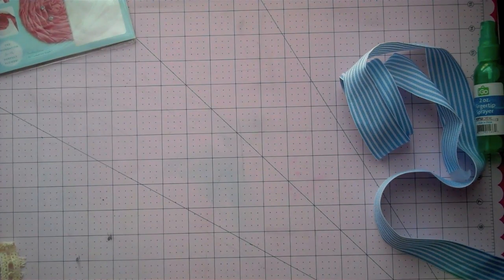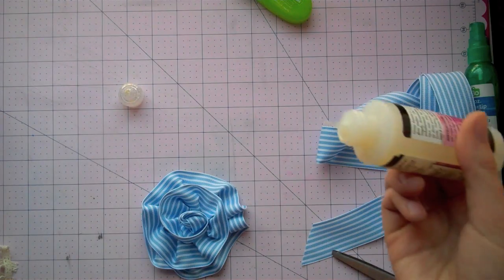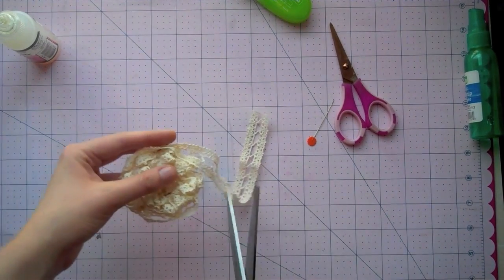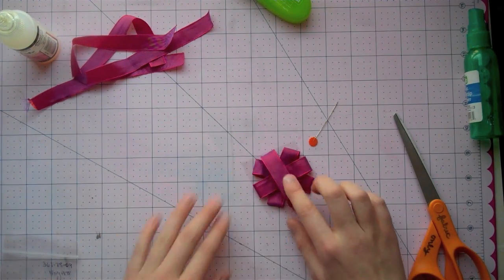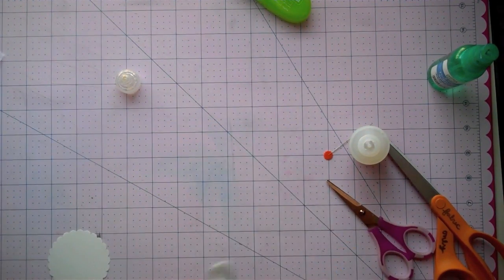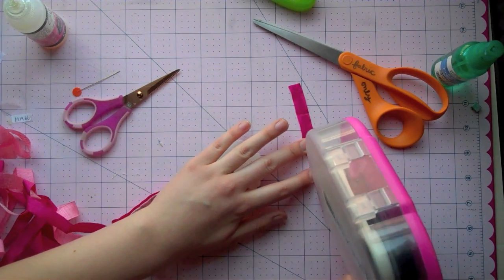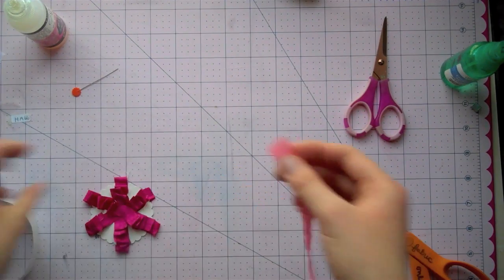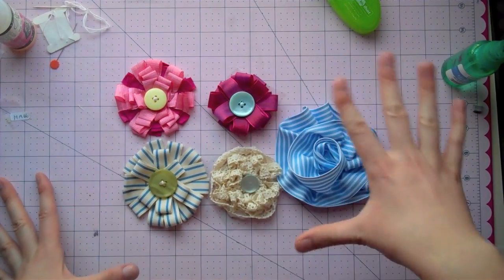RIbbon Flowers with May Arts